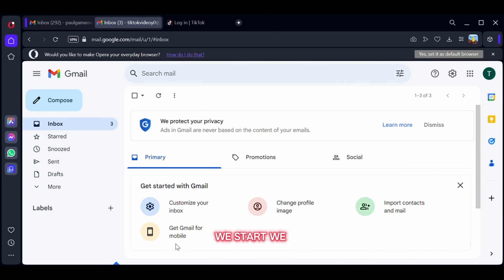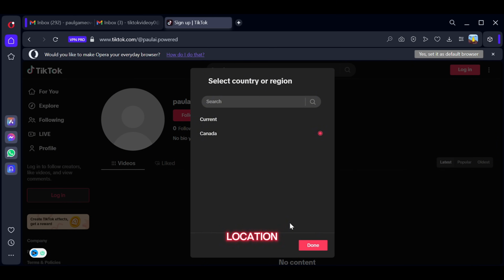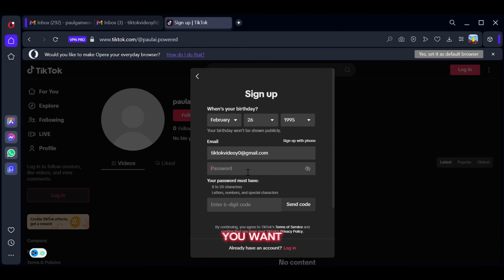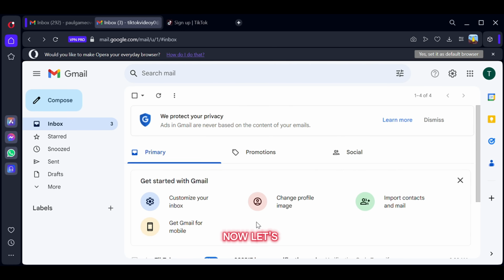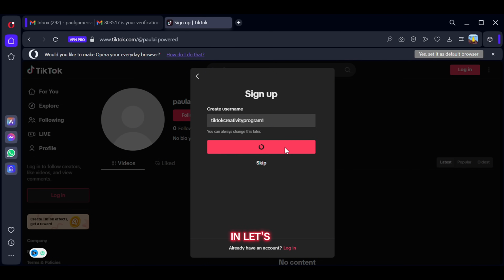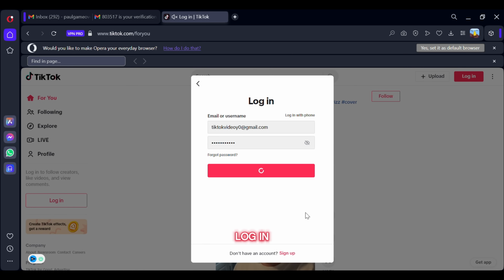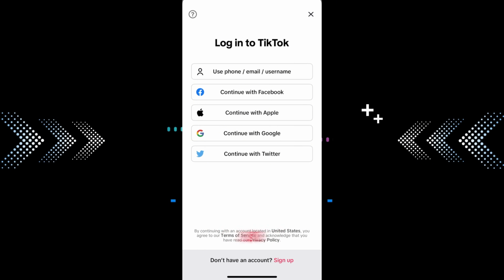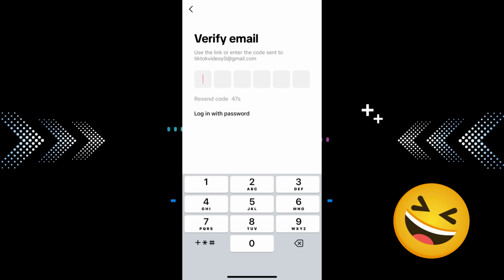How To JOIN TIKTOK'S CREATIVITY PROGRAM beta from any country!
How to join tiktok creativity program beta from any country.
In this video, I'll show you how to join TikTok's Creativity Program Beta with the help of VPNPro while using Opera Mini for a seamless setup. Learn the step-by-step process to access TikTok's exclusive program, bypass any restrictions, and start monetizing your content today. Perfect for creators looking to take their content to the next level!

tiktok creativity program beta: how to join the new creator fund,